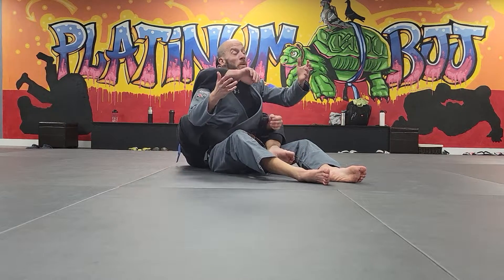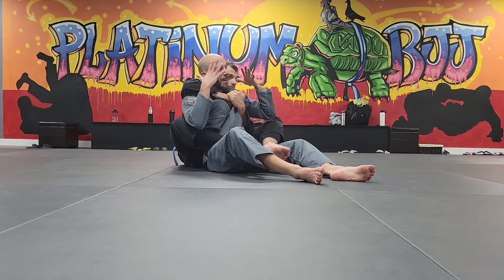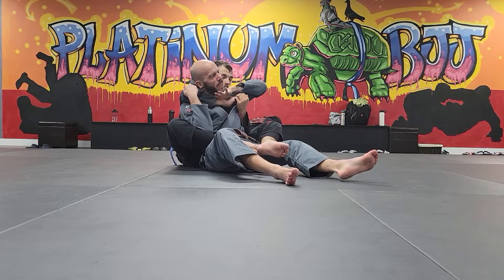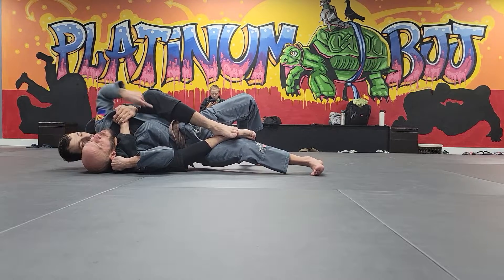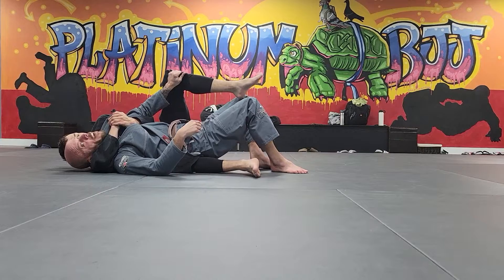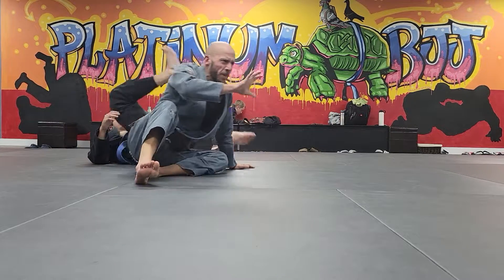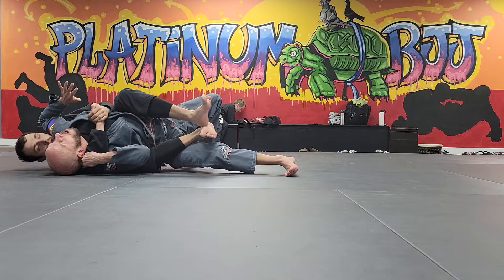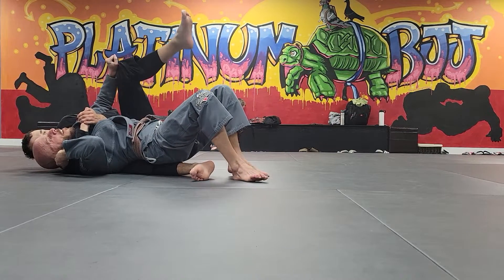Week 6 Hawking to Back Escape